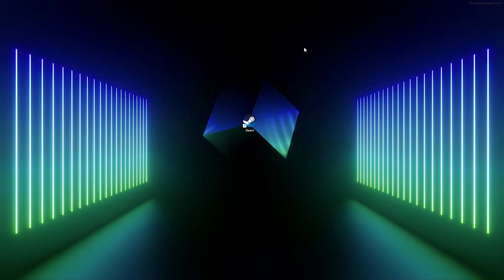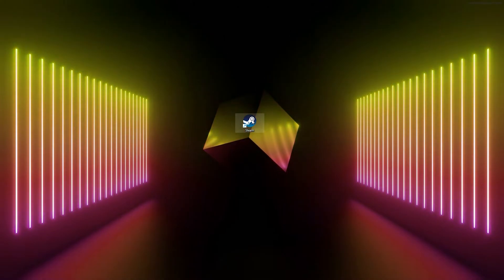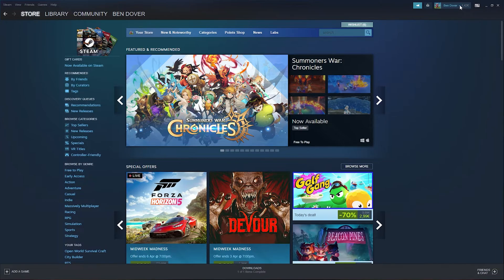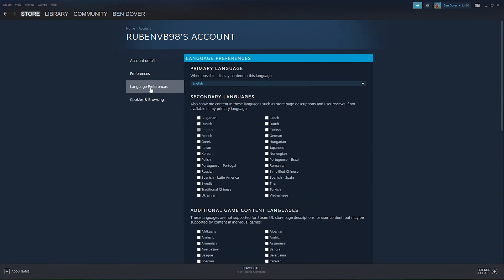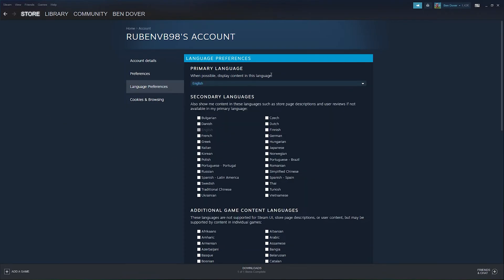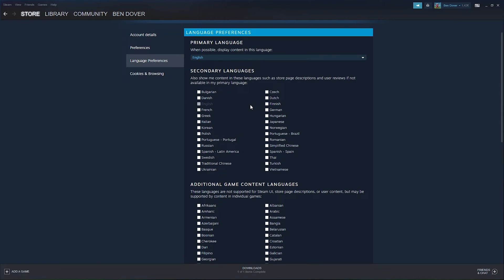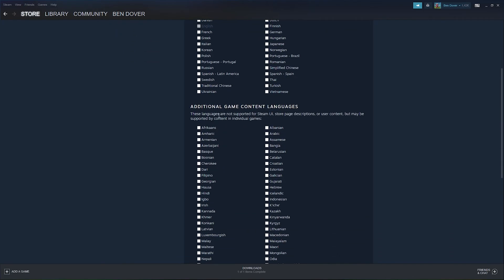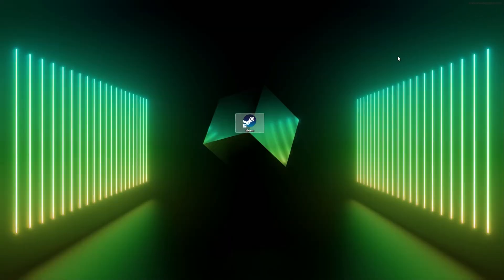How To Change Steam In game language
To change the language of a game in Steam, you can follow these steps:

1.    Open the Steam client on your computer.
2.    Click on the "Library" tab at the top of the client to see a list of your games.
3.    Right-click on the game you want to change the language for and select "Properties" from the drop-down menu.
4.    Click on the "Language" tab in the Properties window.
5.    Select your desired language from the drop-down menu.
6.    Click on the "Close" button to save your changes.0
7.    Launch the game and it should now be in the language you selected.

Note that not all games may support all languages, and some games may require additional steps to change the language, such as downloading language packs or modifying game files. Additionally, changing the language in Steam may not necessarily change the language of the game launcher or menus, which may have their own language settings.